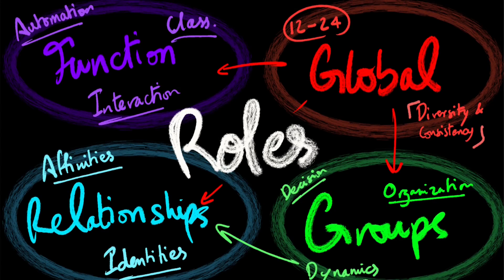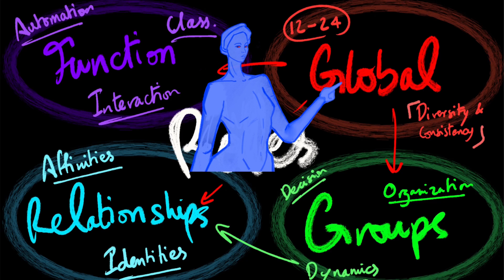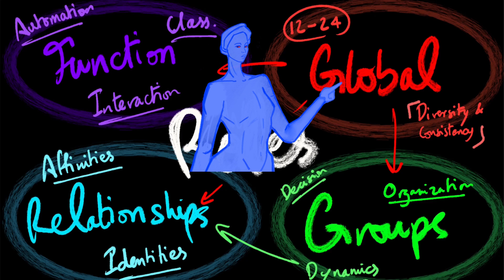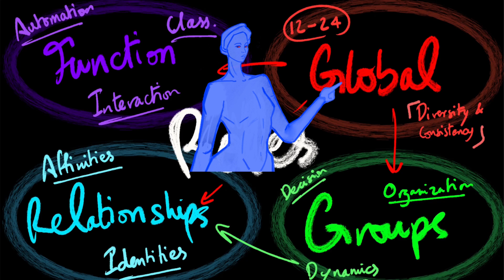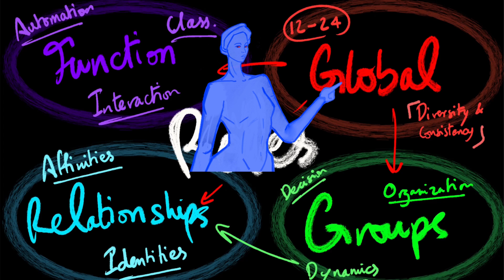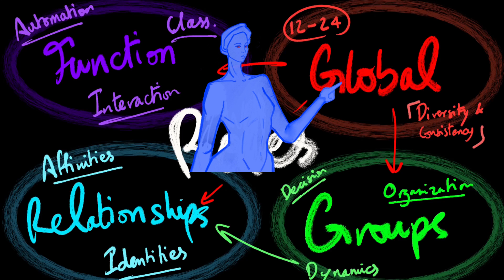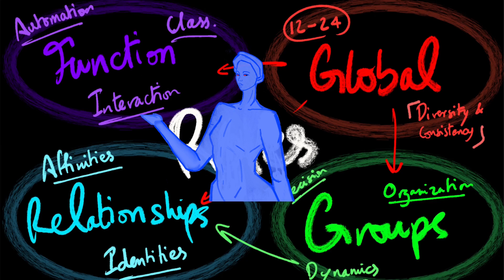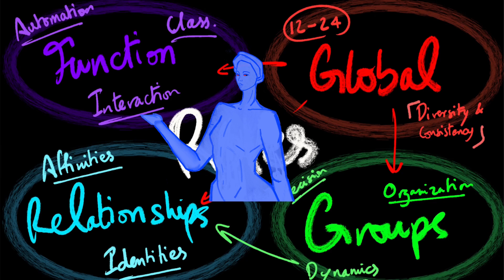How to create 12 Characters - The Role System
Today's topic is the Role System.
What are Roles?
How do you use them to create Characters fast?

Script : Another Humanity
Art : Another Humanity